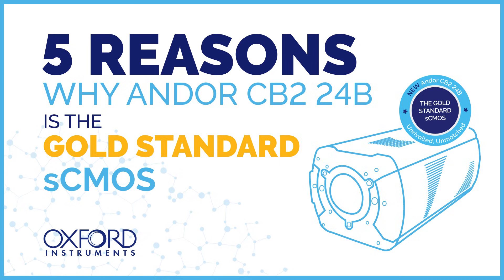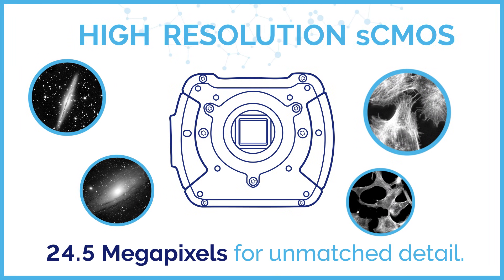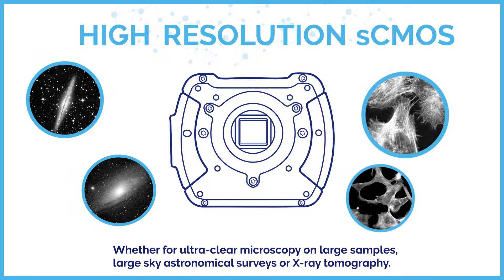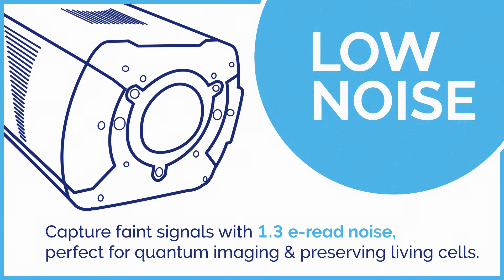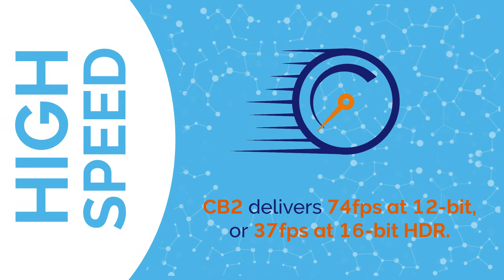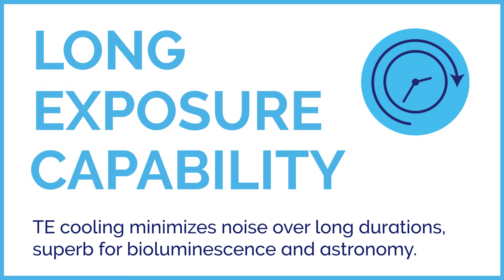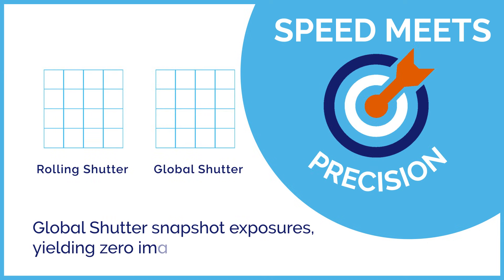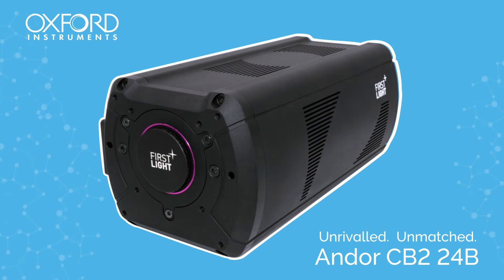Oxford Instruments | 5 Reasons why CB2 24B is the Gold Standard sCMOS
Andor Technology Ltd is a global developer and manufacturer of high-performance scientific cameras, microscopy systems and spectrographs for academic, government, and industrial applications. Founded in 1989, the company's products play a central role in the advancement of research in the fields of life sciences, physical sciences, and industrial applications. Andor was purchased for £176 million in December 2013 by Oxford Instruments. The company is based in Belfast, Northern Ireland and now employs over 400 staff across the group at its offices in Belfast, Japan, China, Switzerland and the US.

Andor Technology designs, manufactures, and sells scientific imaging equipment, including charge-coupled device (CCD), electron-multiplying CCD (EMCCD), scientific CMOS (sCMOS - an improved Active pixel sensor), and intensified charge-coupled device camera systems, spectroscopy instrumentation, laser-based and laser-free microscopy systems and software.